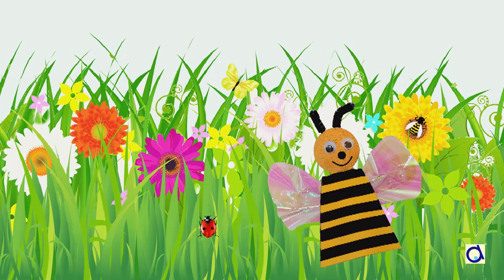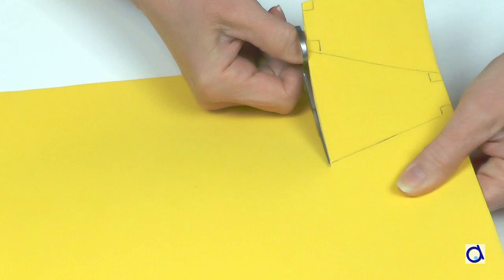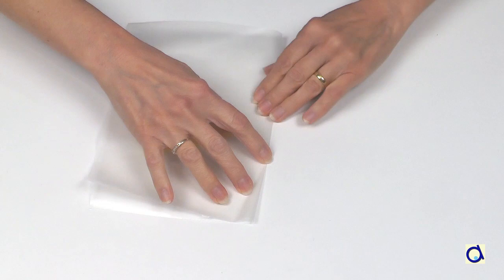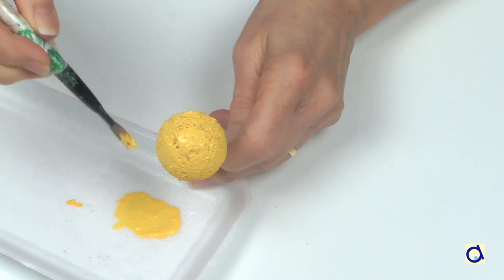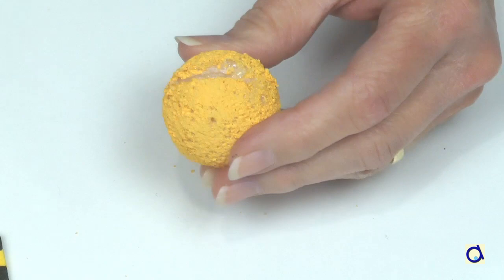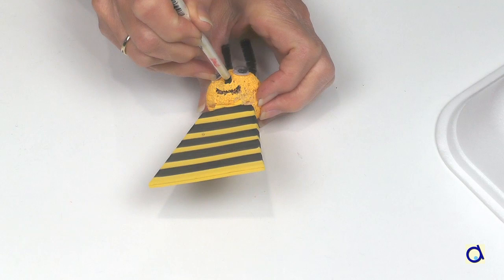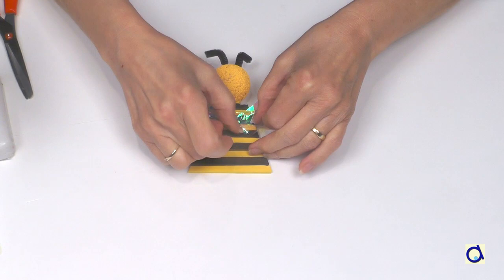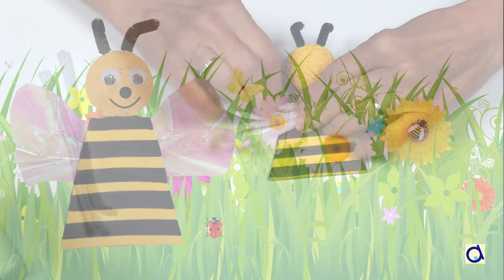Little Bee finger puppet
Here is a craft that is fun for kids of all ages. This little bee has a body made of foam or felt.  A cute and easy to make finger puppet.